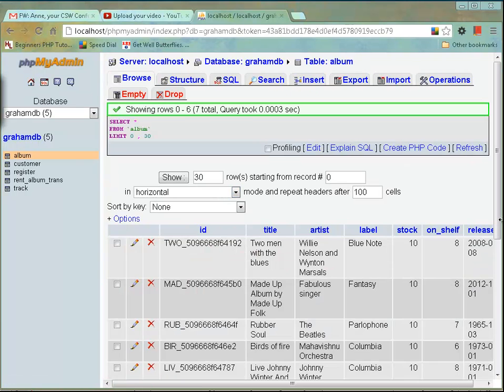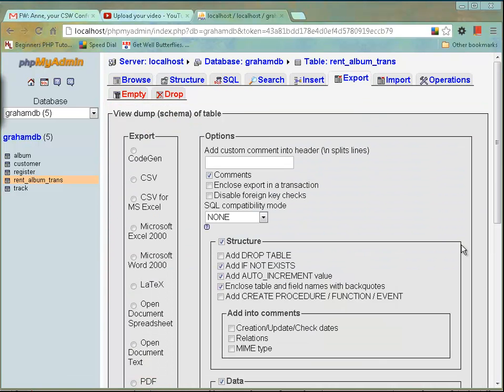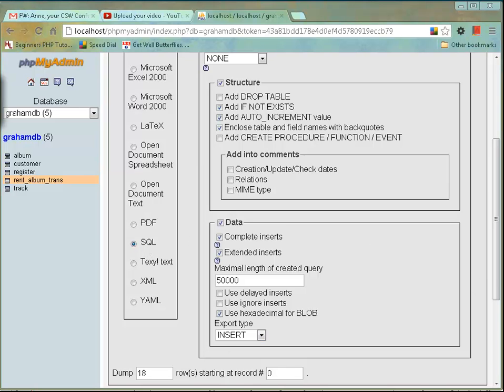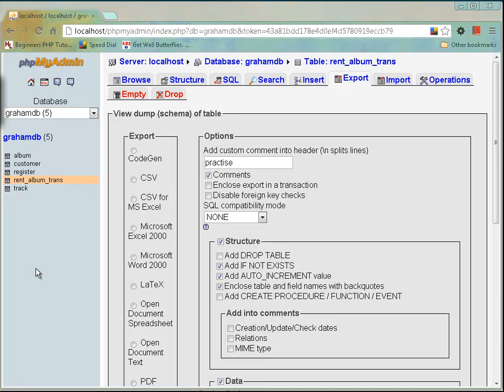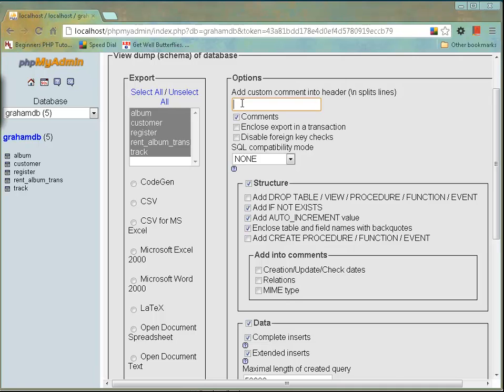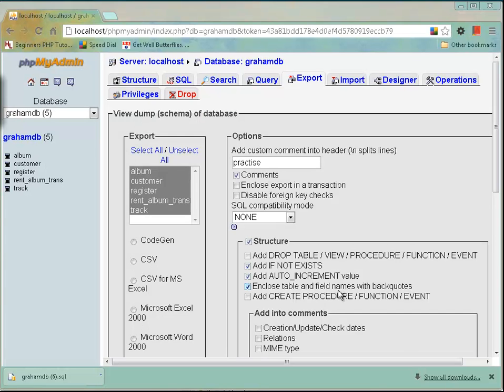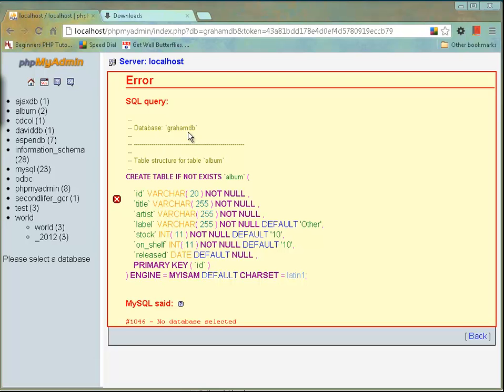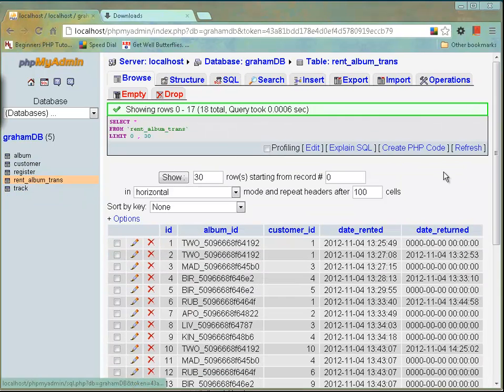how to export and import MYSQL database using phpMyAdmin for archiving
Using phpMyAdmin of the XXAMP system, a MYSQL database with several tables is exported to a text .sql file stored locally and the database destroyed. Next the database is recreated and the tables imported. The restoration is a way to archive against loss of data.